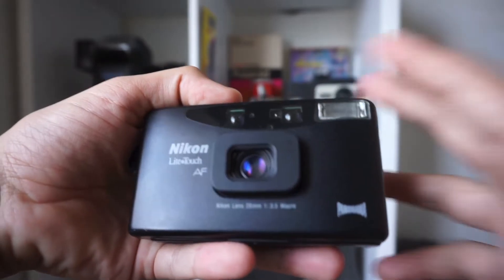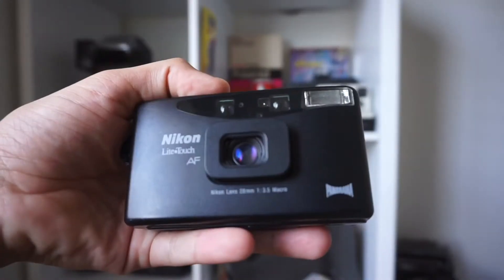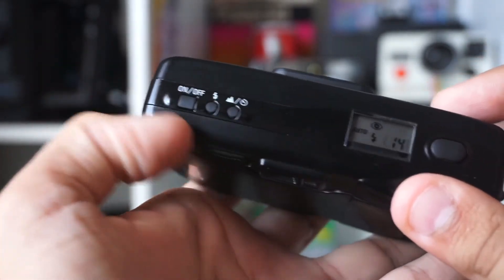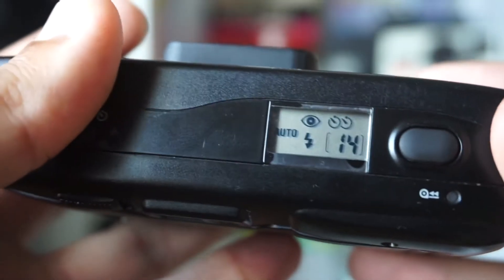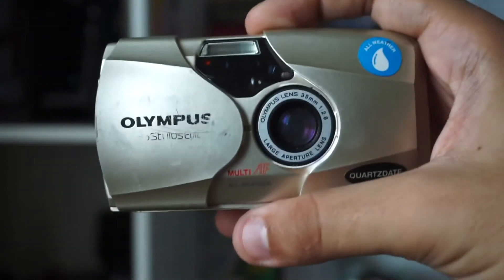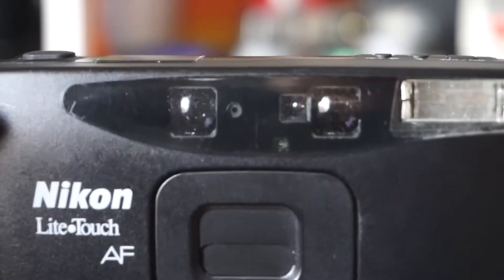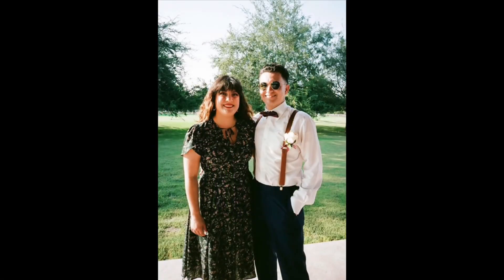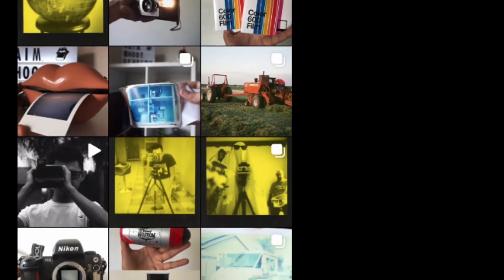Nikon Lite Touch AF /AF 600 Review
Time Stamp : 4:25